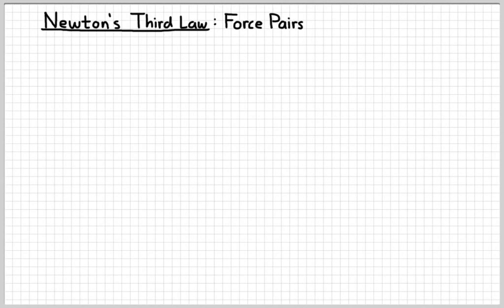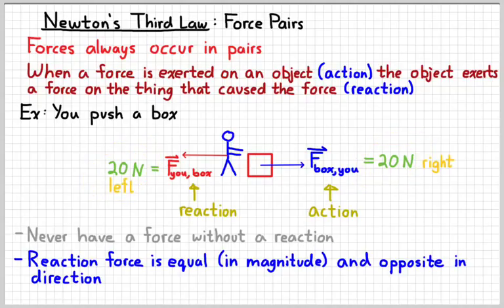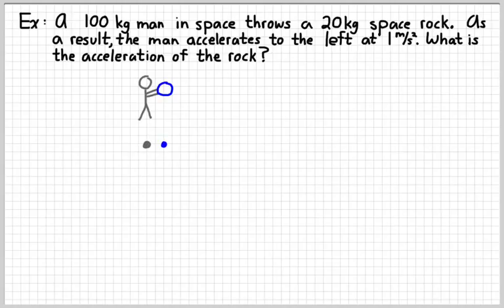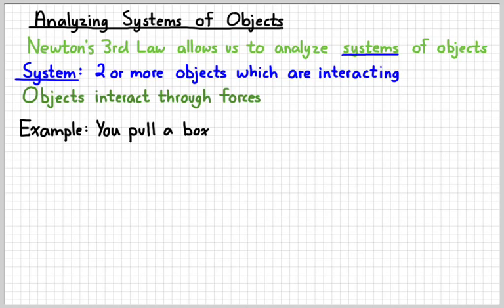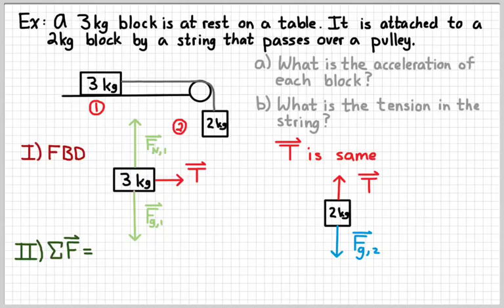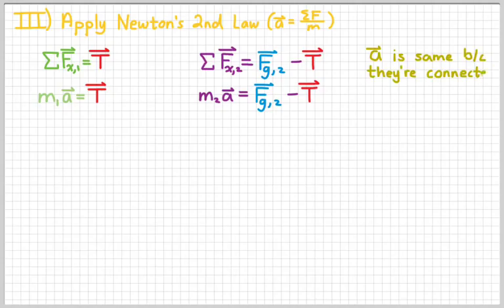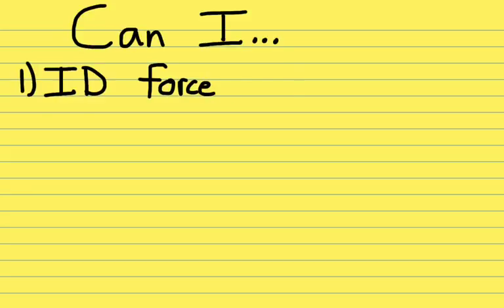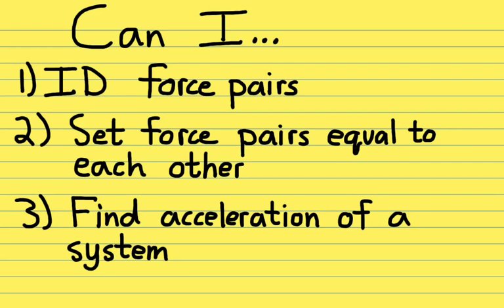AP Physics 1 - Newton's Third Law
Basically rocket science.